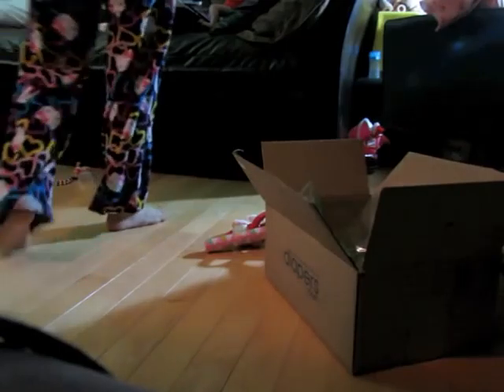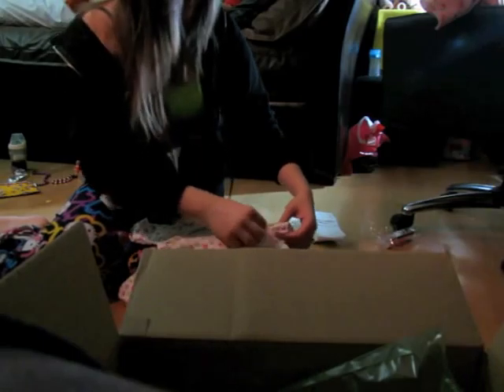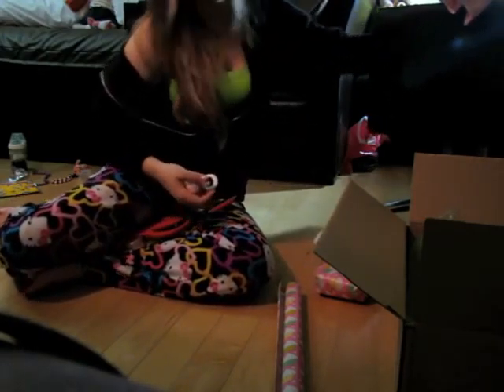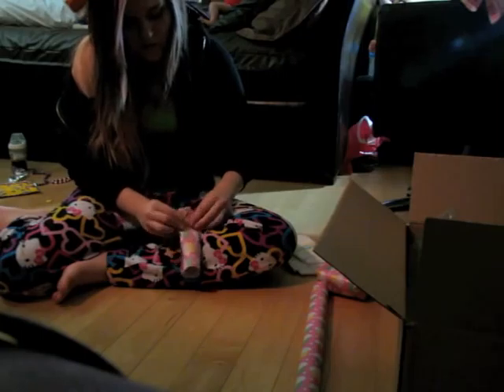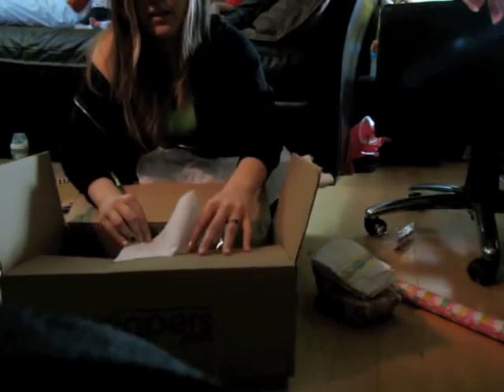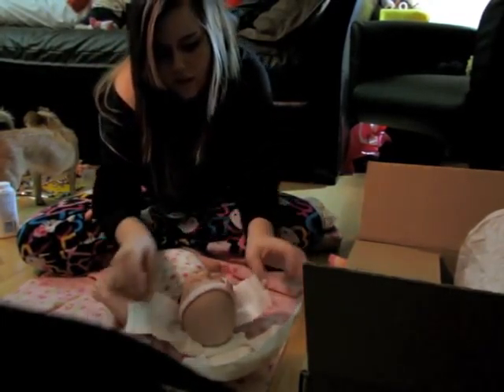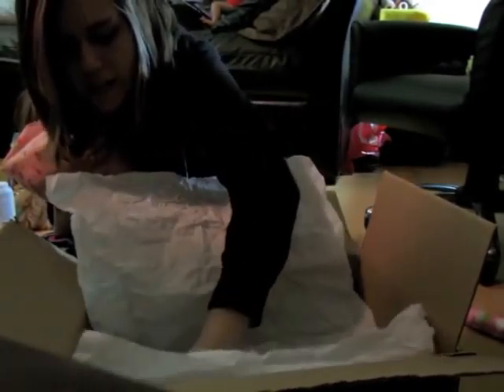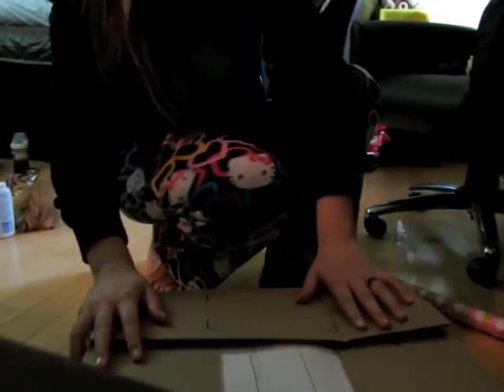Molly's box packing video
She is sold now! :)